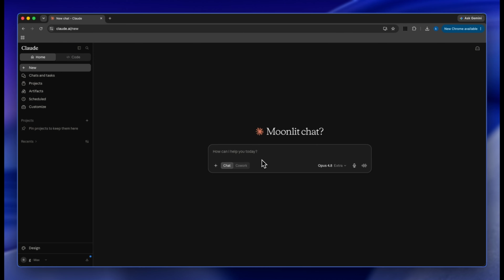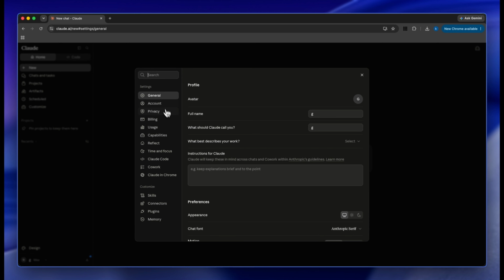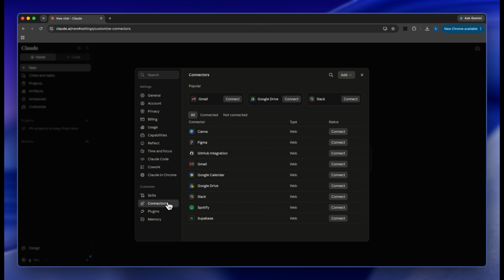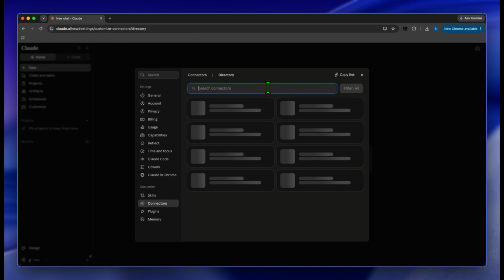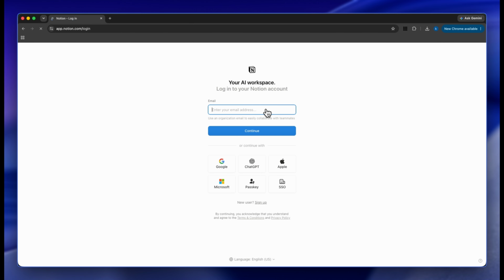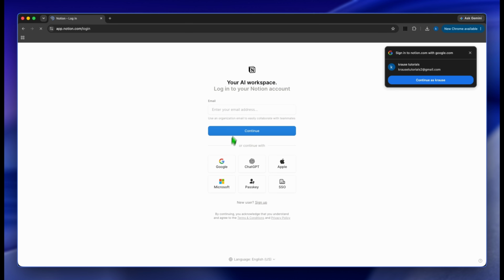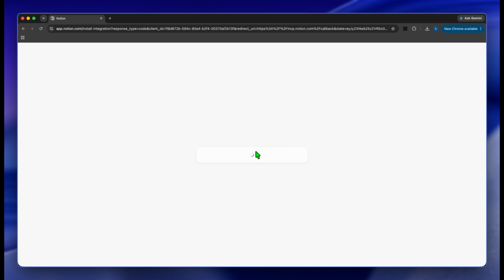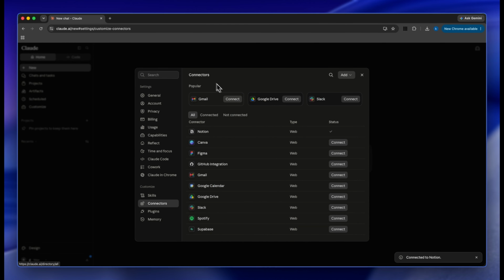How To Connect Claude To Notion (2026 Updated)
Learn how to connect Claude to Notion seamlessly in 2026 with this step-by-step tutorial to automate your workspace and boost productivity. Discover the best methods for integrating AI with Notion for smarter workflows.